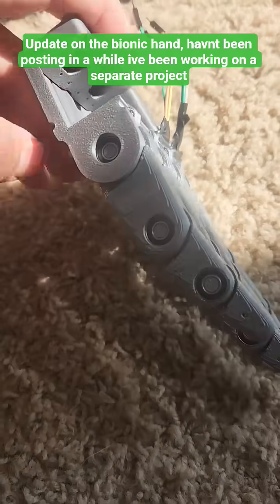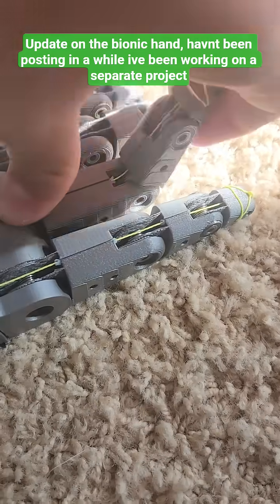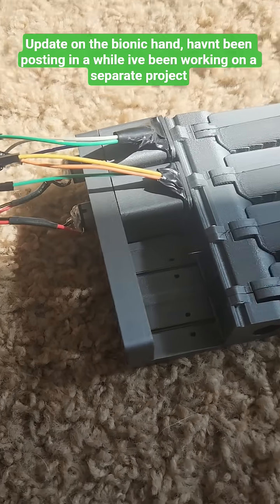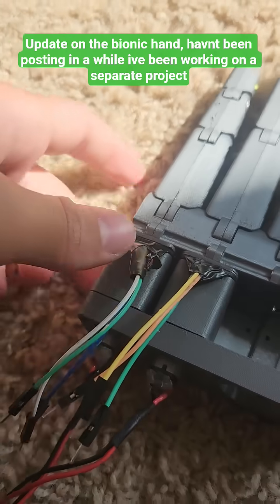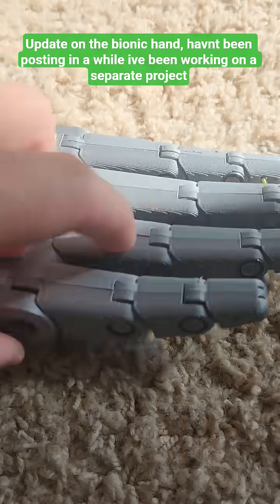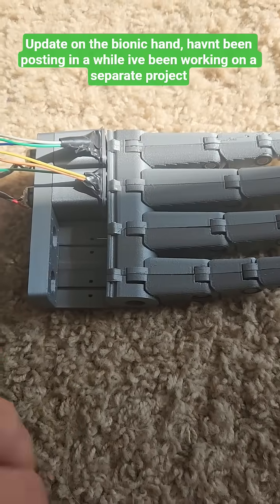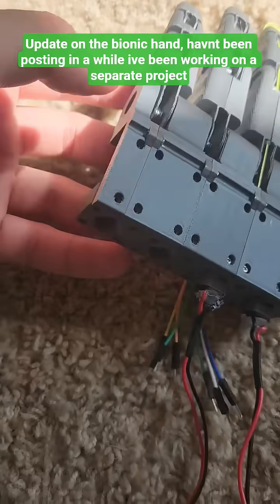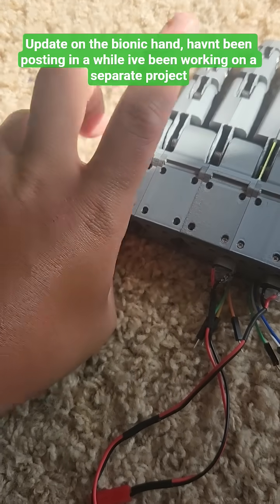Bionic hand update, software issues fixed and all 4 fingers assembled